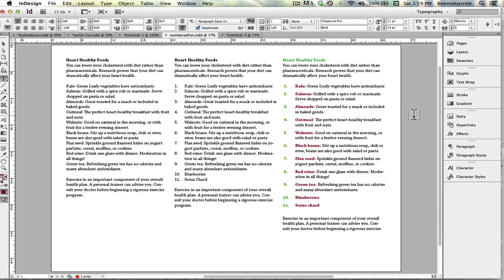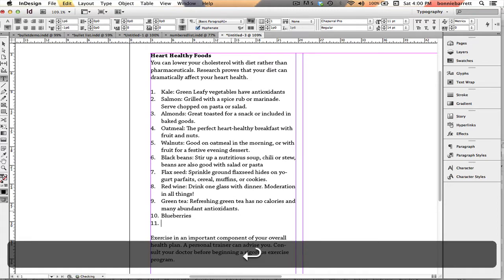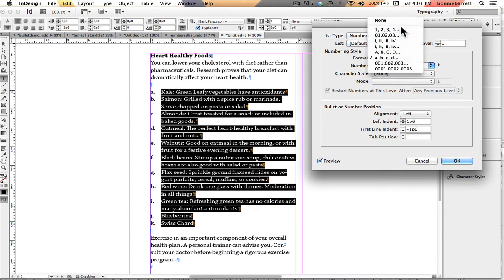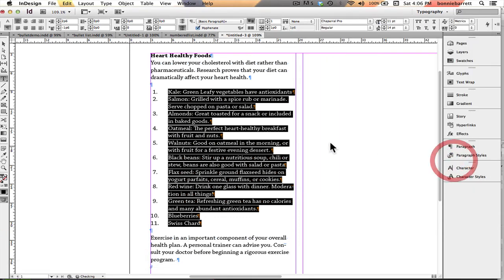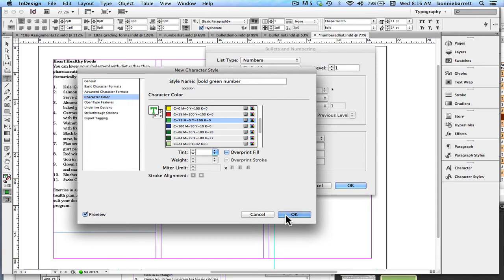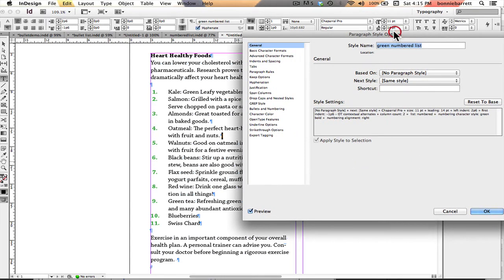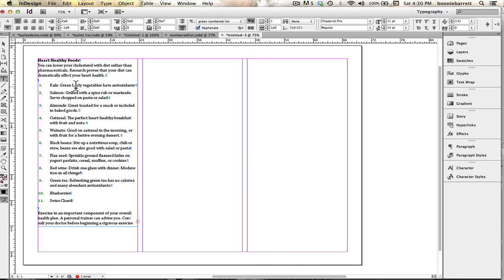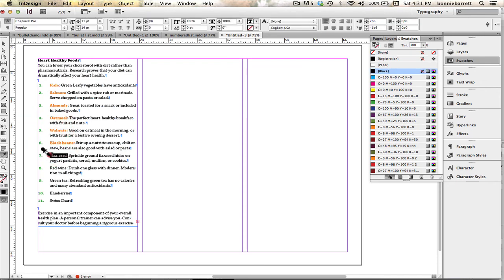Create a Numbered List in Adobe InDesign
Create and format a numbered list with colored numbers in Adobe InDesign